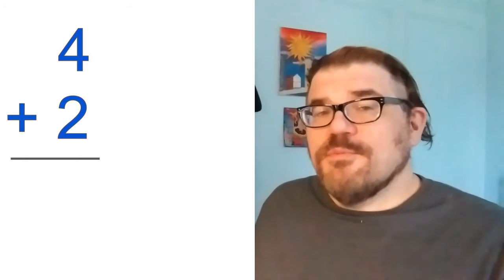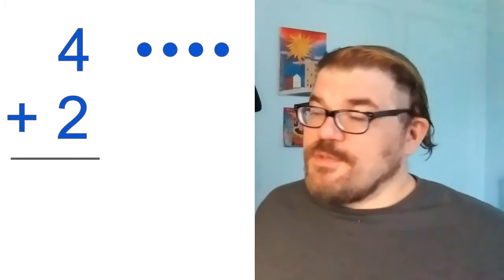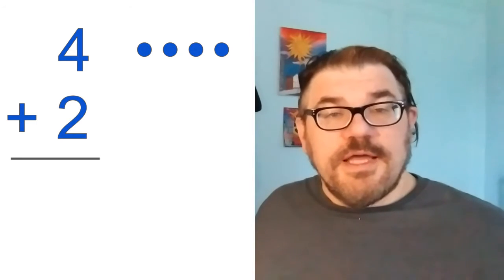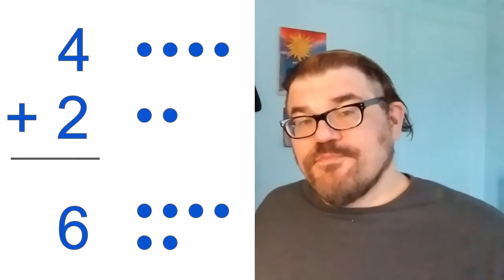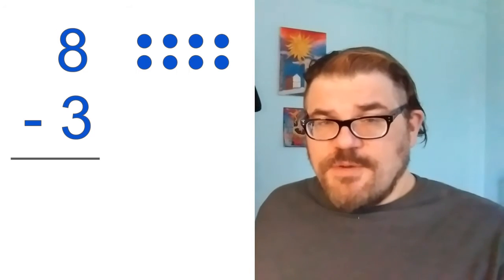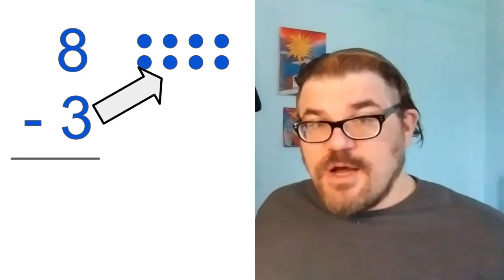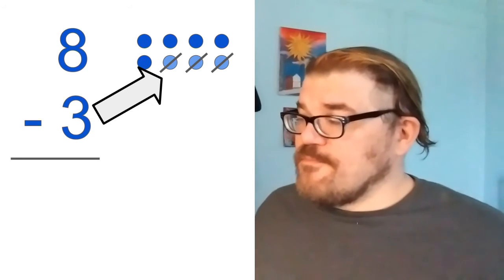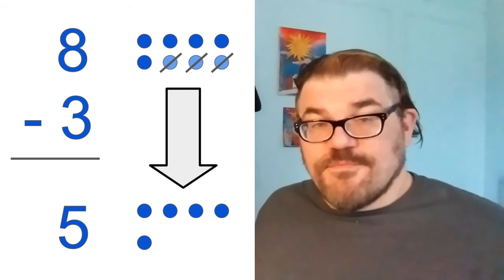Math: Modelling additon and subtraction